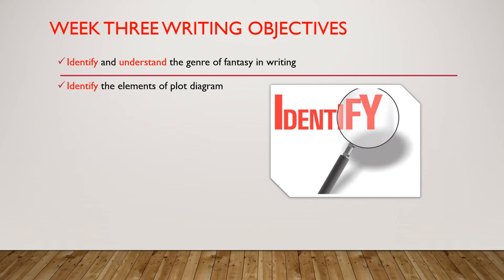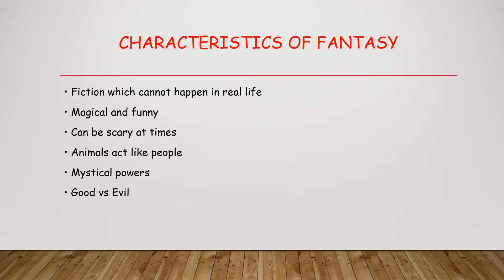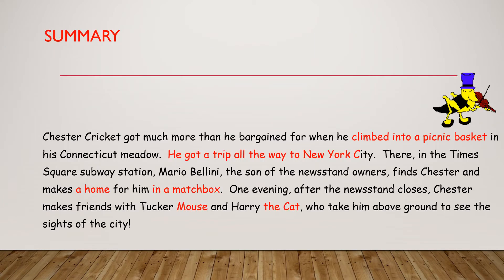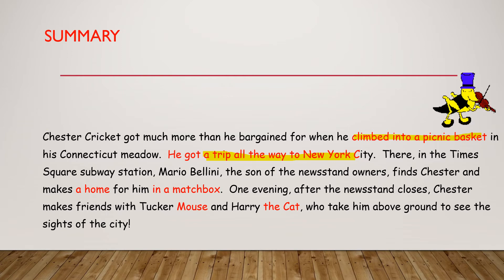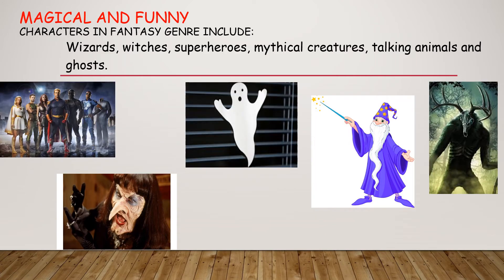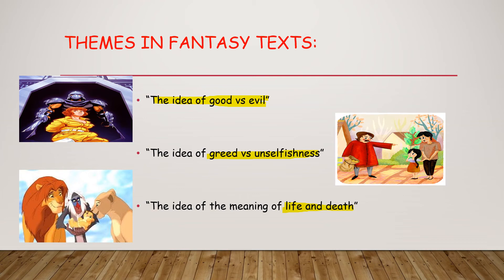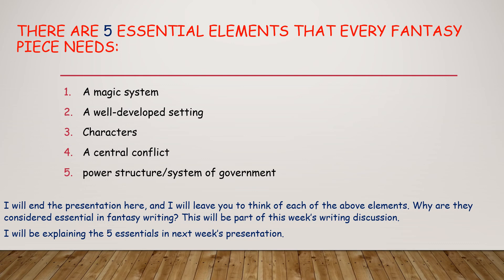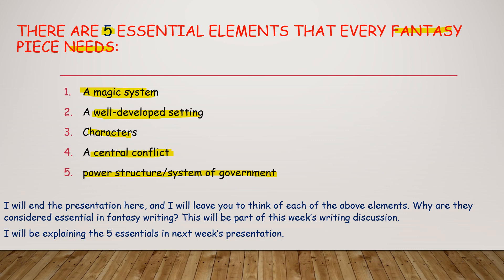Al Najah Grade 8 English-Intro to Fantasy Week 3